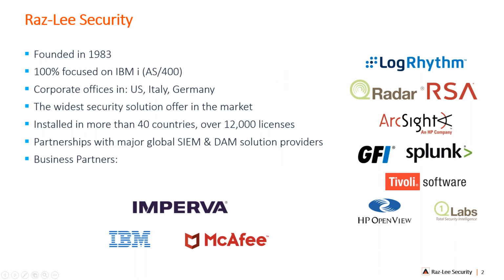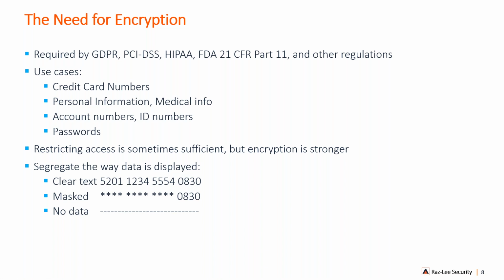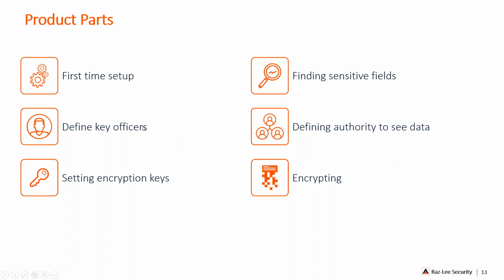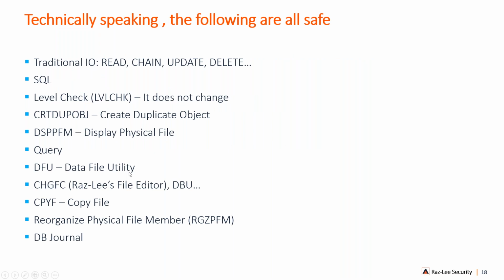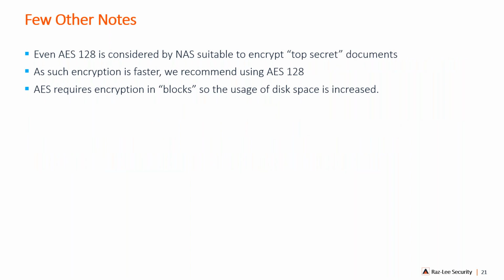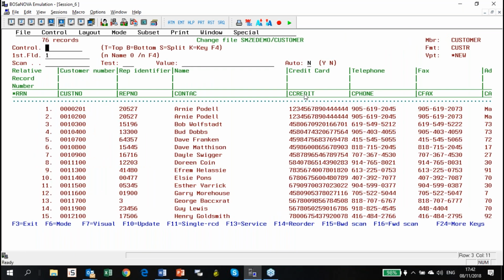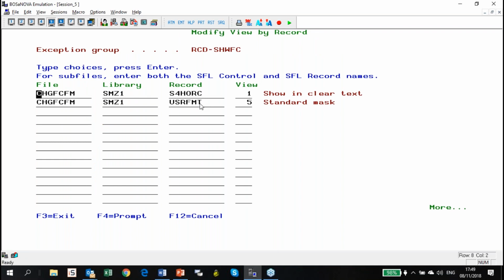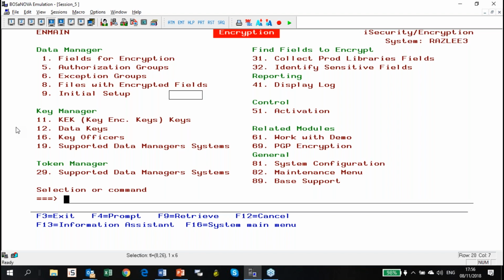[WEBINAR] Field Encryption for IBM i Shops by Raz-Lee Security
iSecurity Field Encryption protects sensitive data on IBM i using strong encryption, integrated key management and auditing.